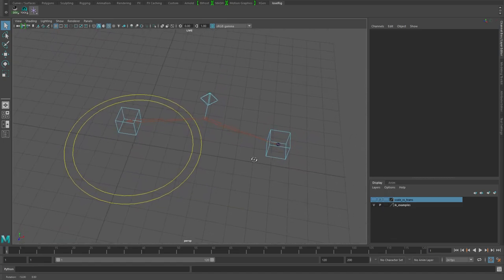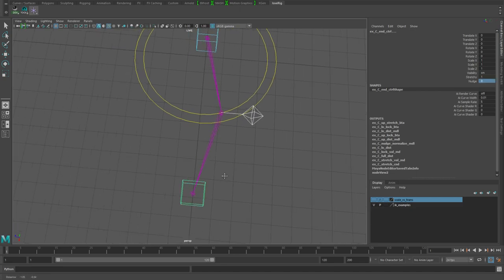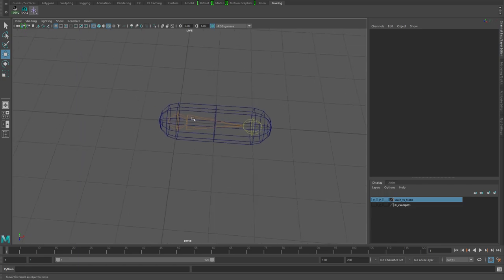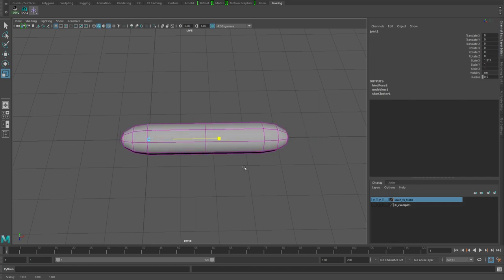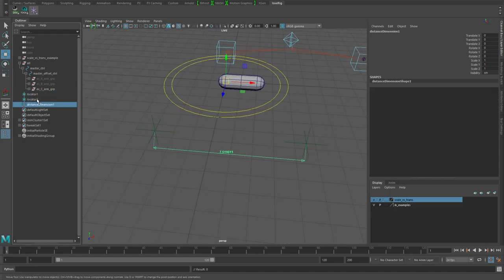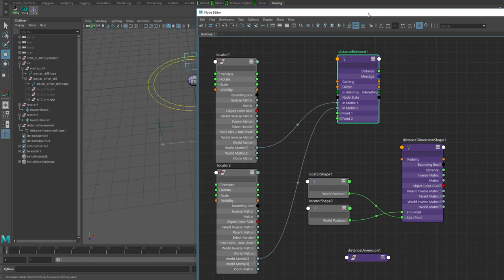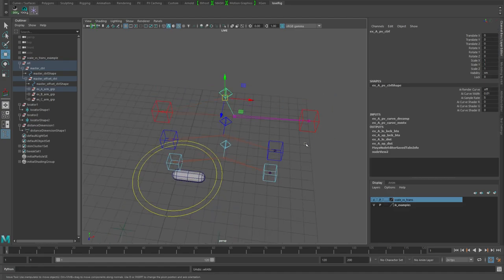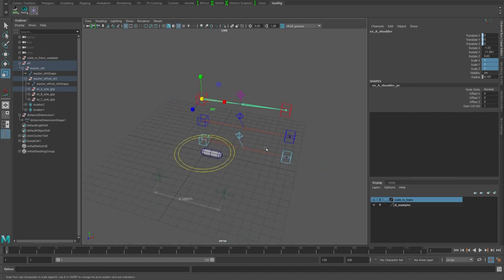(part 1) Optimized stretchy ik with elbow/knee lock and bomb-proof global scale tutorial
Set up a robust and clean/elegant stretchy ik system with elbow/knee locking, "bomb-proof" global scaling, and an elbow/knee "nudge" control to help with popping.

This is a 2 part tutorial, where the first part gives a demo of the resulting system, as well as discussing and explaining some of the methods that will be used such as:
- using the distanceBetween node instead of the measure tool
- using joint translates instead of scales
- the need for global scale compensation

The second part takes you through the steps for creating this stretchy ik setup.  I start with a simplified example and also show the typical global scale compensation seen in many other tutorials.  Then I go through the bomb-proof global scale as well as the nudge, and finally the 'cleanup' stage for the much cleaner and more elegant node network for the stretchy ik system.  The idea with this being to help show how to work through some rigging problems, and then optimize it afterward.

* Small note: when I said the distanceBetween instead of measure tools is 3 nodes vs 9 (around 12:34 into the video), it's actually 3 vs 18 (9 transform nodes and 9 shape nodes)... sorry!

00:00 - intro and demo of result
04:27 - system concepts